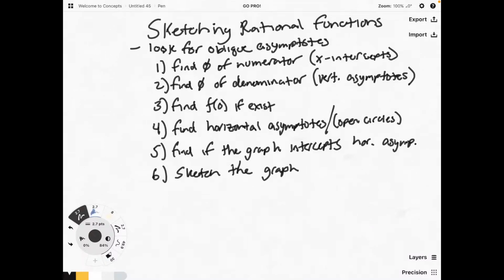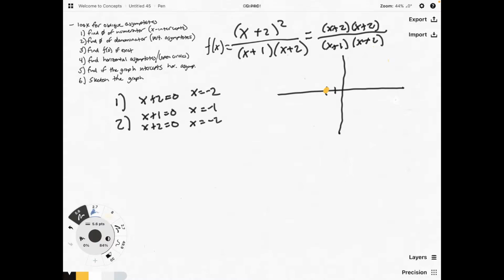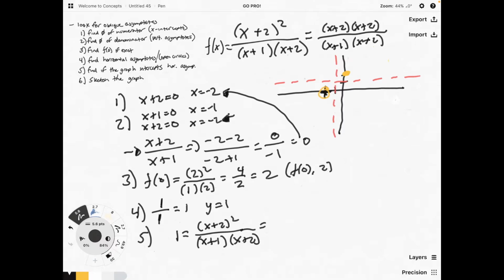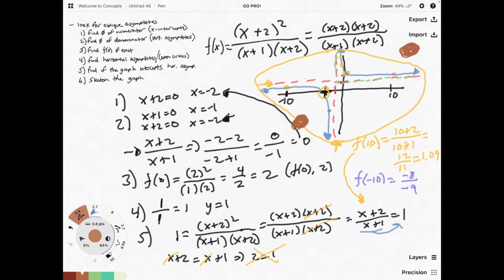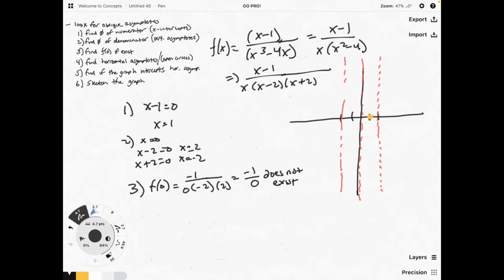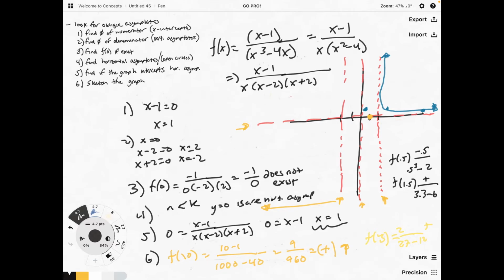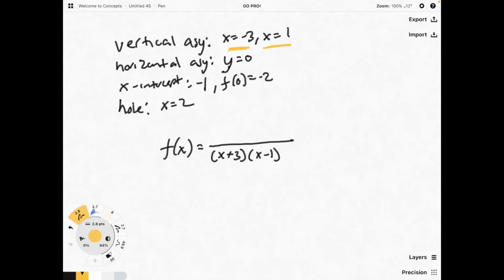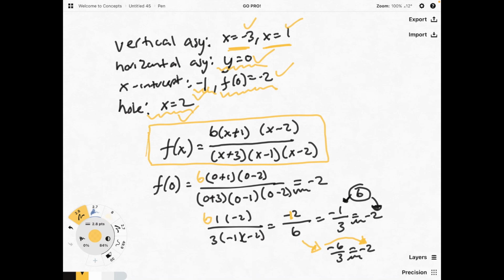How to Graph Rational Functions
In this video we will be looking at sketching graphs of rational functions.